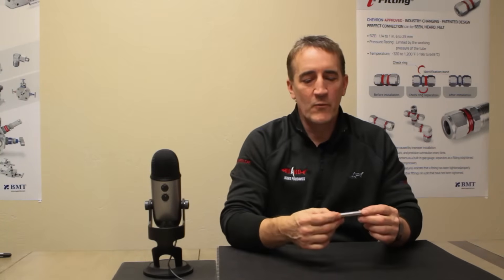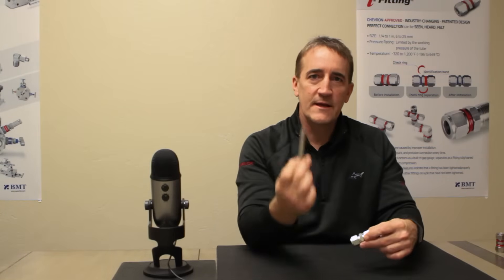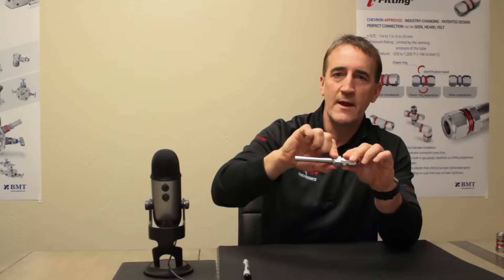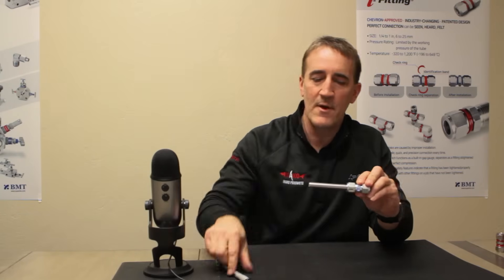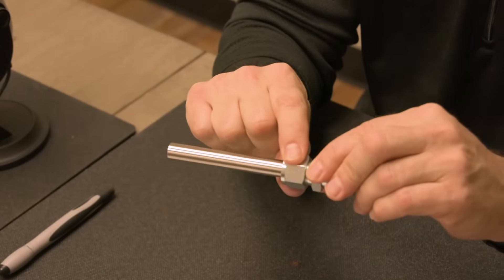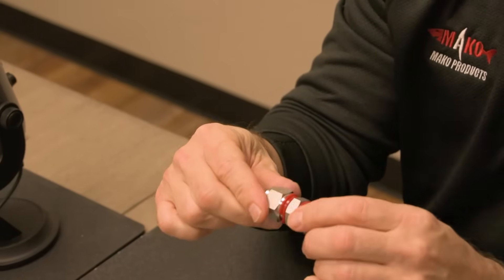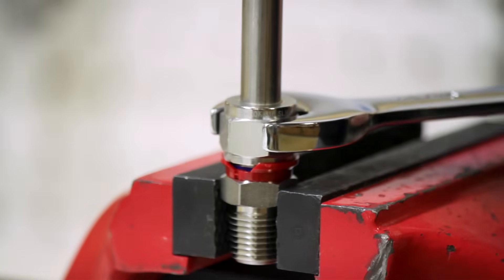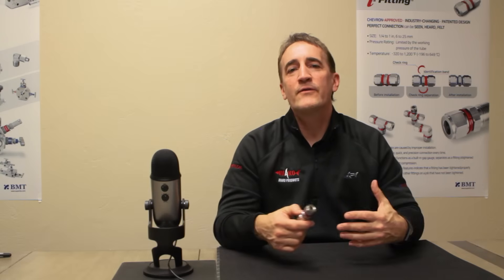Tube Fitting Basics: How to Properly Install Tube Fittings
In this video, Thad Shaw goes over the fundamentals of how to properly install a tube fitting, also known as a compression fitting. From tube prep to final gap inspection, Thad covers it all with a couple new tricks to make the process a snap.

0:00 Intro
0:23 Prepping Tubing
0:46 Installation Misconceptions
1:14 Tube Fitting Installation Procedure
2:46 Improper Installation Hazards
3:41 The Safest Fitting - Improved Design - Superlok i-Fitting
5:08 Outro